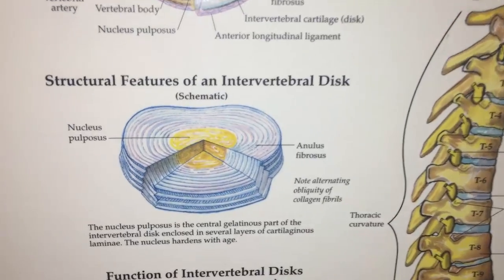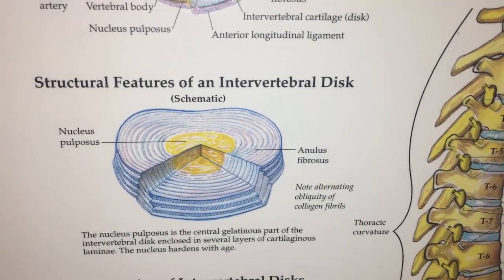BULGING DISC SYMPTOMS What Are The Symptoms Of A Bulging Disc In Your Lower Back? Dr Walter Salubro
BULGING DISC SYMPTOMS | What Are The Symptoms Of A Bulging Disc In Your Lower Back? by Dr Walter Salubro

6 Step L4 L5 Disc Bulge Treatment L4 L5 Bulging Disc Treatment by Dr. Walter Salubro

L4 L5 Disc Bulge With Annual Tear What Is An Annular Tear Of The L4 5

Bulging disc symptoms.
You had an MRI of your lower back and it says you have a bulging disc or a disc bulge or more specifically an L4 L5 disc bulge or an L5 S1 disc bulge.

In this video, I am going to describe what are the symptoms of a bulging disc in your lower back, in most cases.

And in video, I am not only going to explain bulging disc symptoms, but I am also going to show you the anatomy of a disc bulge and how these symptoms are triggered based on this anatomy.

When a disc bulge or disc herniation begins to touch a spinal nerve, this can cause severe shooting pain in the legs, numbness, tingling, or even weakness in the legs.

A damaged disc itself is a generator of pain due to the inflammatory processes that has developed.

So a bulging disc in the lower back can cause severe back pain symptoms. Other symptoms may include pain in the buttocks, pain behind the thigh, and pain in the calf. Tingling can also be associated with bulging disc symptoms, and tingling can be in the leg or foot. Sometimes the lower back pain and leg pain can be so severe that it completely debilitates a person, reduces mobility, and literally destroys quality of life.

Bulging disc symptoms lower back results from long term wear and tear on the spine and discs. Bulging disc symptoms lower back treatment can include conservative non-surgical corrective chiropractic care.Bulging disc symptoms lumbar spine are common. Bulging disc symptoms l4 l5 and bulging disc symptoms l5 s1 are common spinal segments. l4 l5 disc bulge a very common location in the lower back. l4 l5 disc bulge exercises may help relieve symptoms. l4 l5 disc bulge treatment consider chiropractic care. bulging disc-l4 l5  s1 treatment consider corrective chiropractic care. symptoms of a bulging disk in your lower back are back pain, leg pain, numbness tingling in the legs, shooting leg pain.

20 Cranston Park Ave, #6, Maple, ON  L6A 2W2